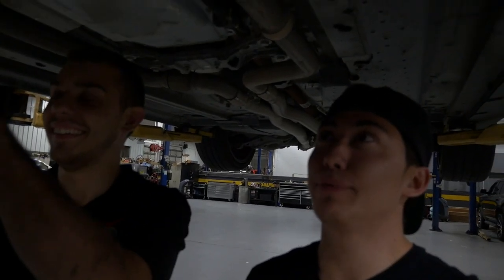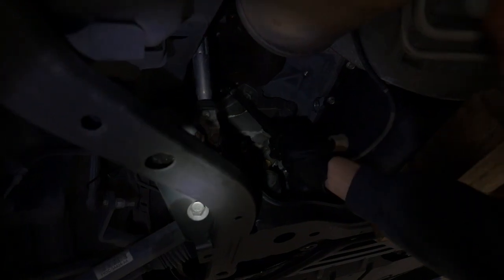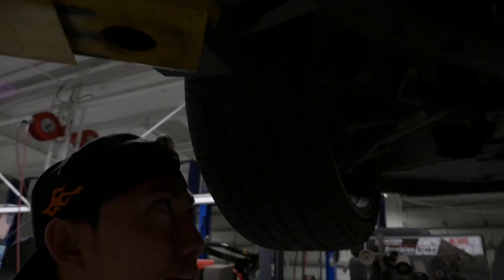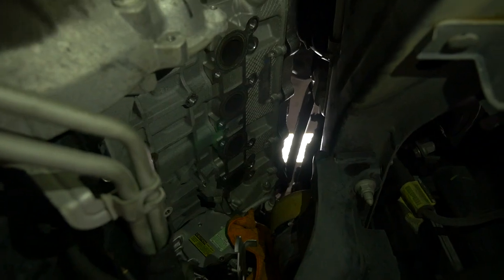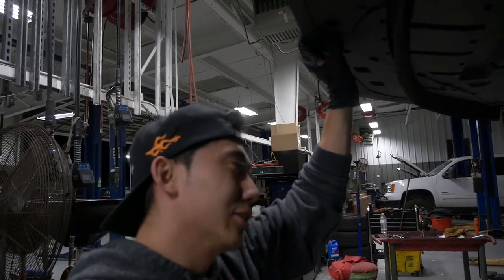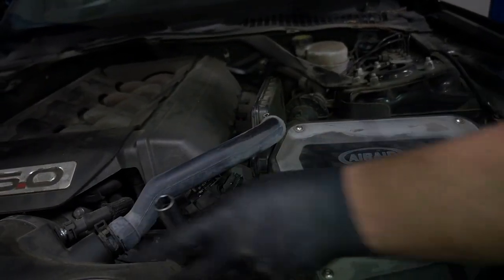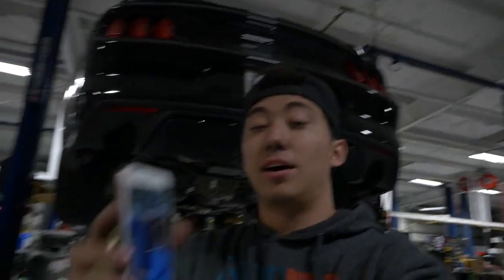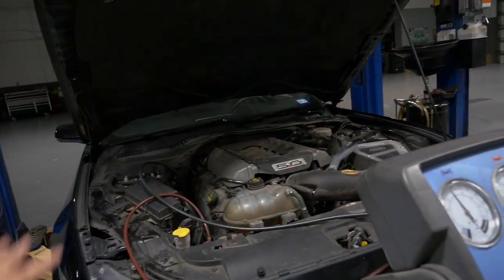INSTALLING LONG TUBE HEADERS ON 2015 MUSTANG GT!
In this video we are installing Stainless Works 1-7/8th inch long tube headers to complete the full bolt-on exhaust system. Car now has LT Headers, SR Performance X-Pipe and Magnaflow Axelback, Airaid CAI, Airaid throttle body spacer, and BAMA Performance tune.